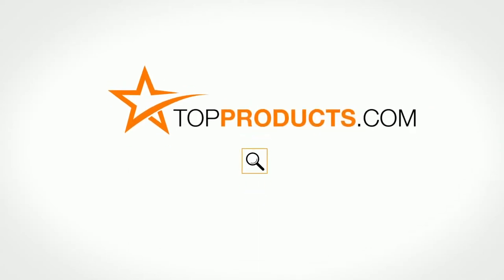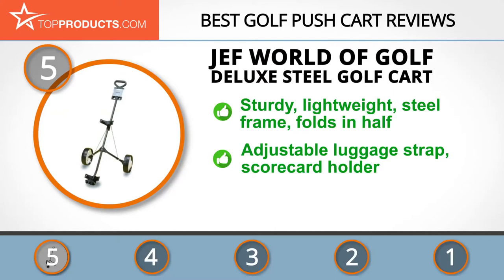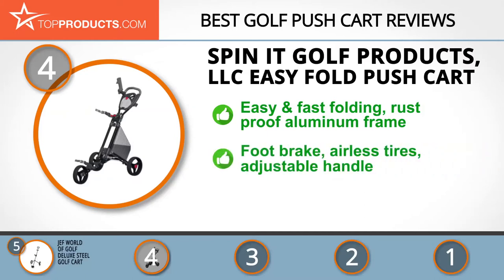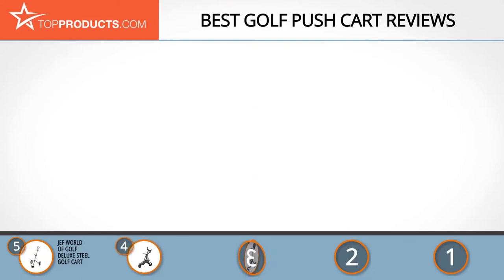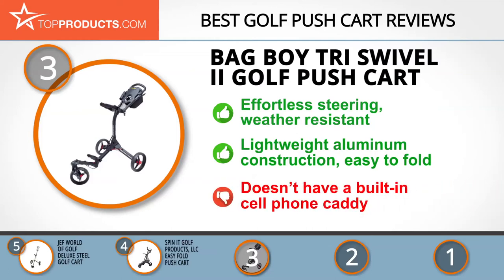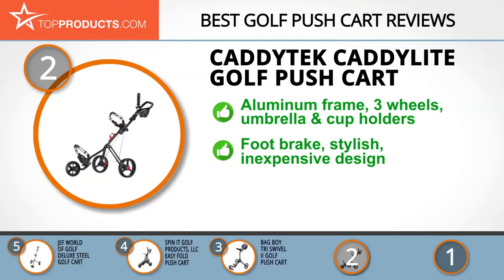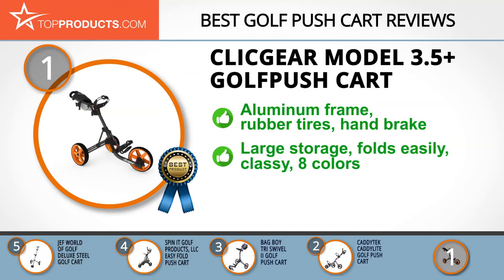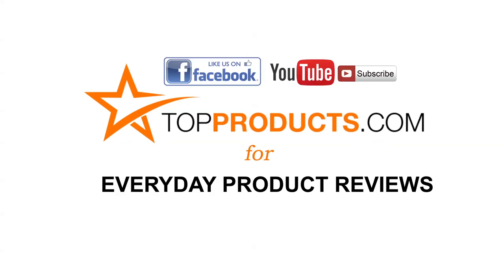Best Golf Push Cart Reviews – How to Choose the Best Golf Push Cart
Our trained experts have spent hours researching the best Golf Push Carts available on the market. In order to save you both time and money, we’ve narrowed the field down to some of the best Golf Push Cart brands. Check out an in-depth review on TopProducts.com:

We head to the greens for various reasons — personal relaxation, conversations with friends or business partners, or to actually play golf competitive. None of these things are made better or more enjoyable when we’re laden with heavy luggage, which can interfere with our state of mind as well as our score. Unfortunately, engaging a caddie now and then can eat into your pocket in the long run. There is something to smile about, though — the golf push cart.

Allowing you to place all your clubs and tees and extra belongings in its storage space, the golf push cart likewise allows you to put your own worries aside too so you can concentrate on the game at hand. Simply take what you need from it when you need it and move along; why bother packing everything up as you go from hole to hole when you can easily push it along in a handy cart. It sure beats paying a caddie to do it for you, too!

In this video, you will learn about the features, pros and cons for our picks for the top Golf Push Carts. Our experts have chosen a wide range of products that can fit every budget, from top-of- the-line to budget friendly. This video includes:

• Clicgear Model 3.5+ Golf Push Cart Review
• CaddyTek CaddyLite Golf Push Cart Review
• Bag Boy Tri Swivel II Golf Push Cart Review
• Spin It Golf Products, LLC Easy Fold Push Cart Review
• Jef World of Golf Deluxe Steel Golf Cart Review